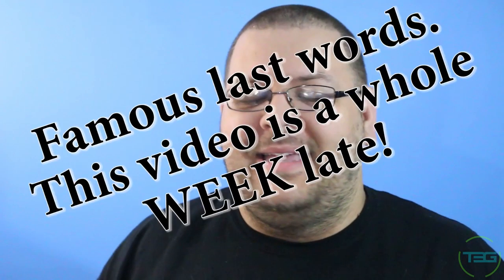How many gigs do you need?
Buying a new device? Here are your guidelines for deciding on storage space!

T3G Social:

Beme: Those3Guys